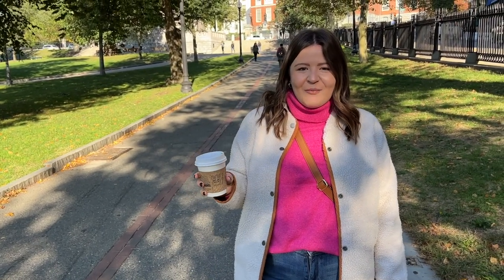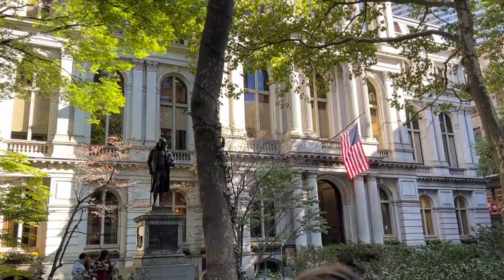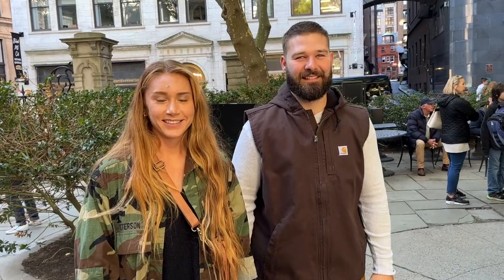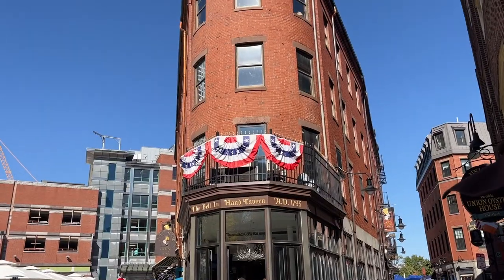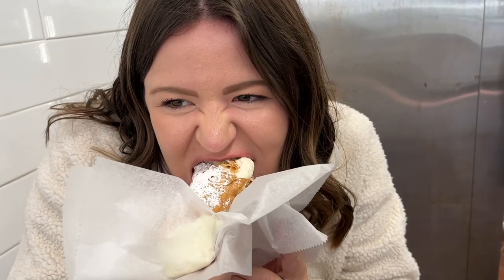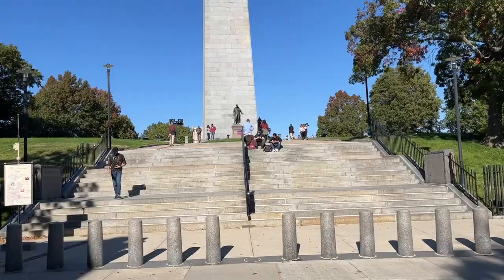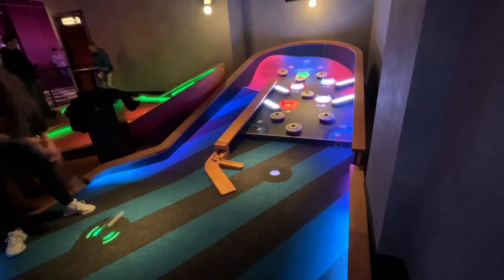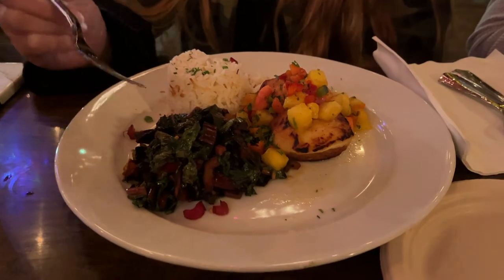BOSTON TRAVEL VLOG- Best Food in the City, TOP FREEDOM TRAIL Stops, Birthplace of Boston Cream Pie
Welcome to Boston, Massachusetts!

Today our adventures take us to Beantown as we explore the best food and top things to do in just 24 hours in the city.

Perhaps the top thing to do in Boston is the FREEDOM TRAIL, a free walking tour taking you to top historical sites in the city. We saw old churches, famous gravesites (Paul Revere, Sam Adams, John Hancock and more!) and even an old ship! We stopped at the COOLEST most high tech mini golf course around (Puttshack), and stayed at the legendary Boston Park Plaza hotel.

Food was another top priority on our trip! We had lunch at Quincy Market with lobster rolls and lobster bisque at the Boston Chowda Co. We celebrated National Boston Cream Pie Day at the birthplace of the treat (Omni Hotel) and we compared the best pastries in the city as we compared Mike's vs Modern for the best cannoli. Finally, we had dinner at the Barking Crab right on the water!